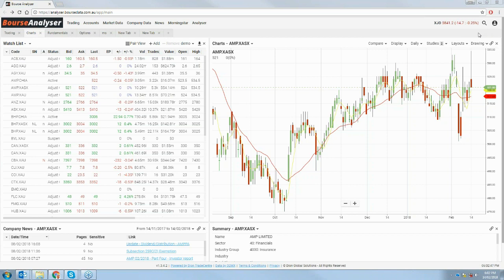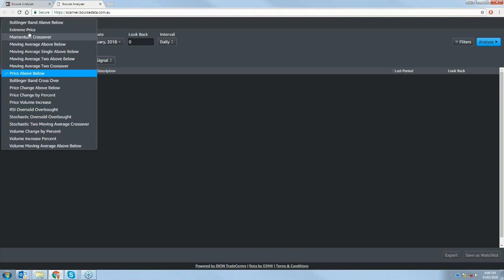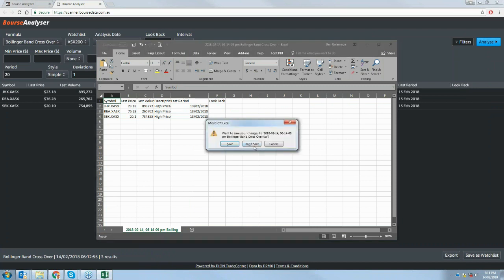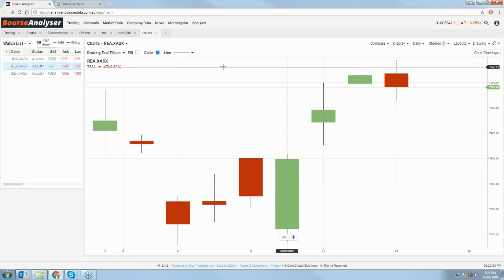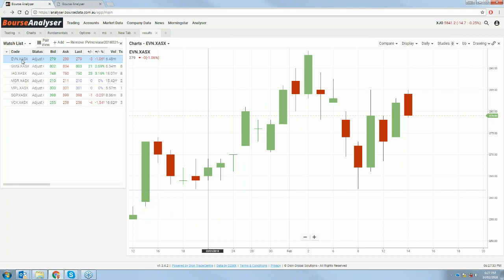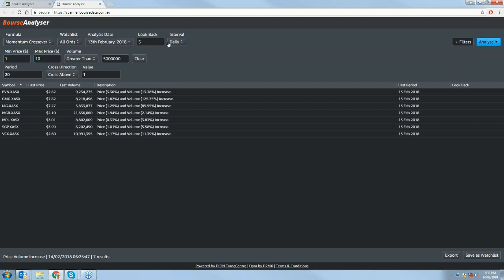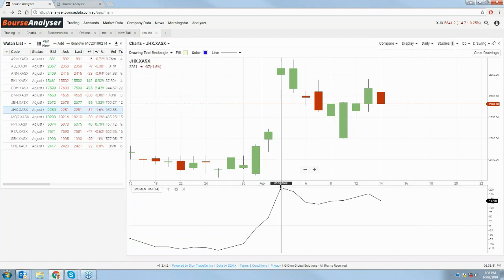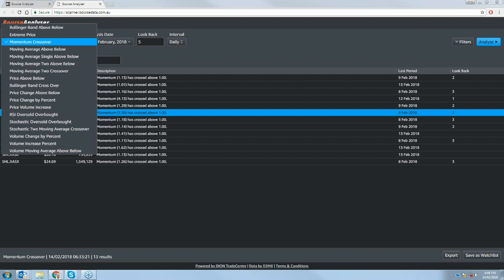Bourse Analyser Webinar 14th of February 2018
An in depth walk through on the analyser and market scanning:
- set up
- scanning
- exporting results
- analysing the results in the bourse analyser
- answering questions